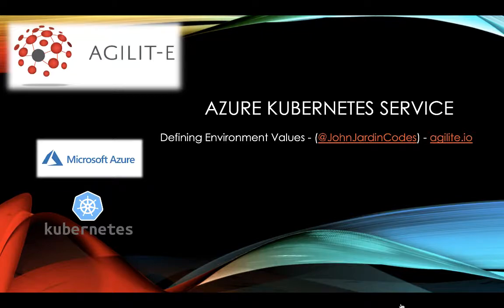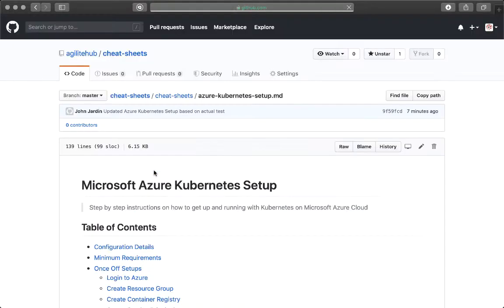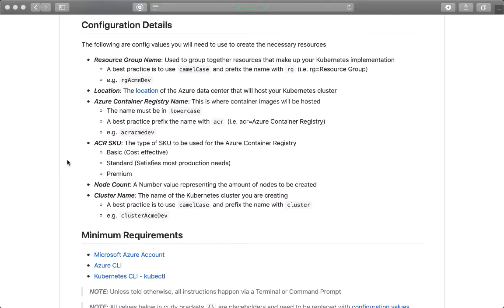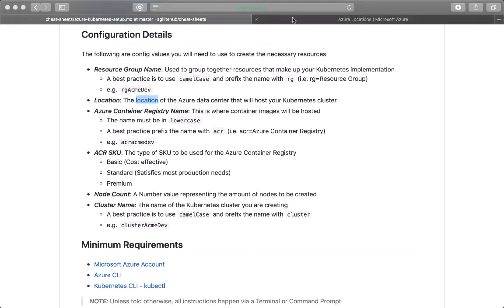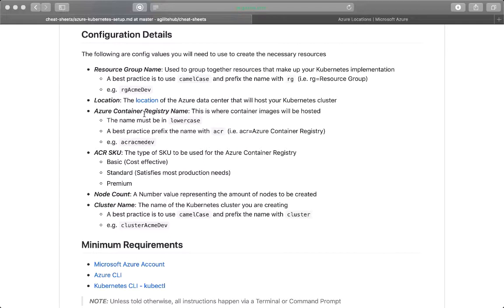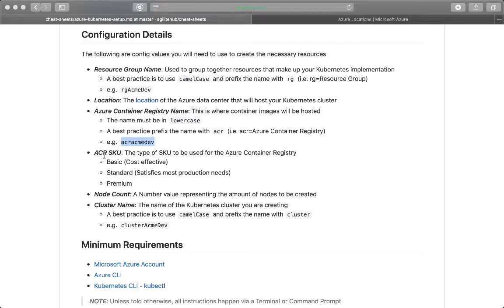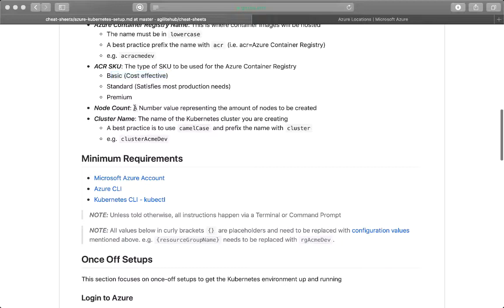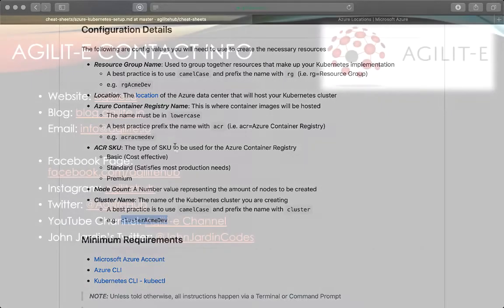Azure Kubernetes Service - Defining Environment Values (2019)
In this video we explain the importance of defining environment values upfront for consistency.

By understanding these upfront, you can create necessary resources using a standard naming convention that will make sense across your entire Azure and Kubernetes implementation.